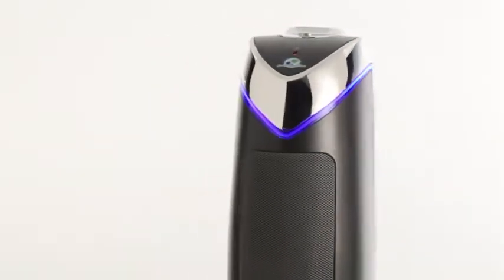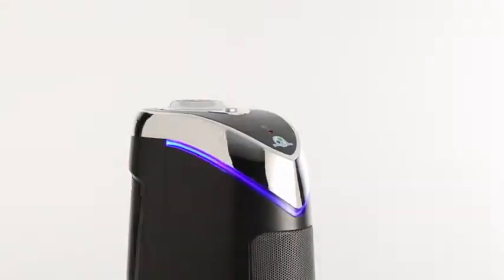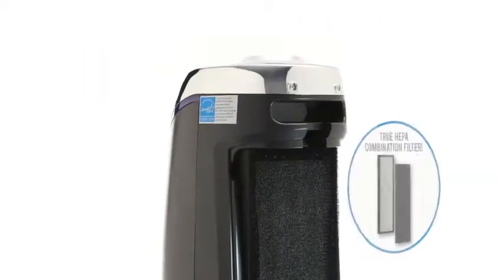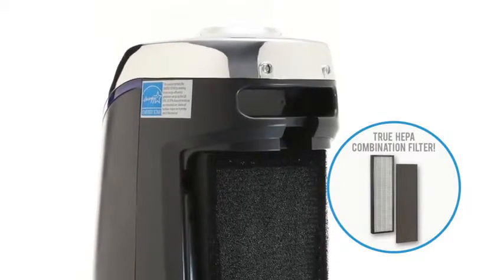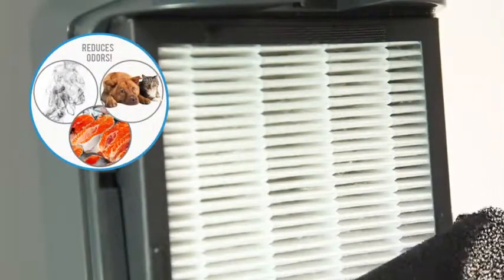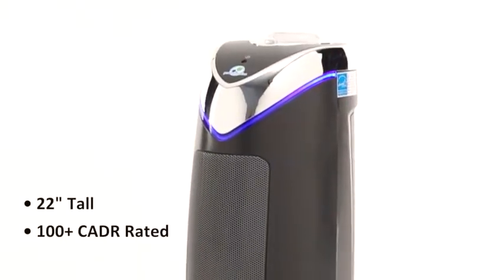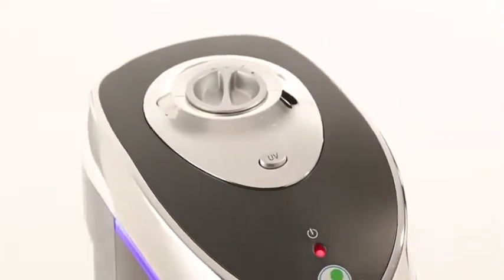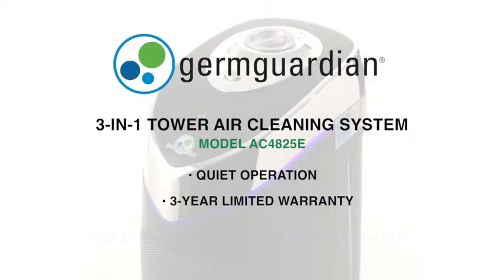The Best Room Air Purifier 2018 Review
Best prive
Improve your indoor air quality with the GermGuardian 3-in-1 Air Purifier. Perfect for allergy sufferers, the HEPA filcaptures 99.97% of dust and allergens as small as .3 microns in size! More than just a filter, the UV-C light kills germs, while the charcoal filter captures odors. Standing 22 inches tall, it is lightweight and ideal to use in rooms up to 167 sq. feet. Includes a UV-C control and a filter change indicator. Choose from 3 speeds, including a low speed that runs ultra-quiet.
More best Review: " YI 4pc Home Camera, Wi-Fi IP Security Surveillance System with Night Vision "